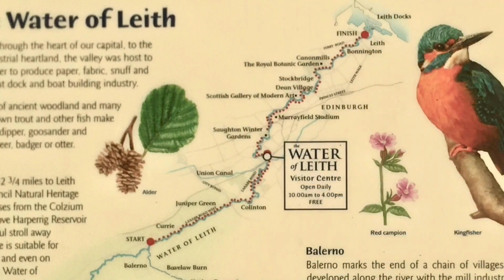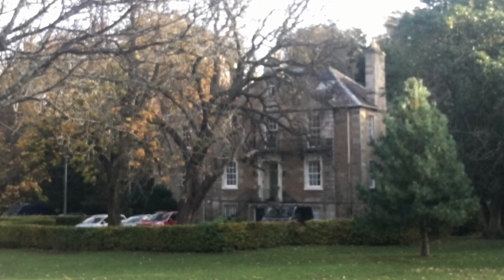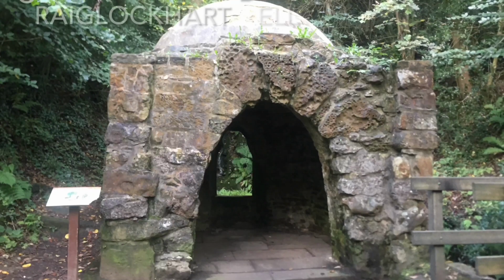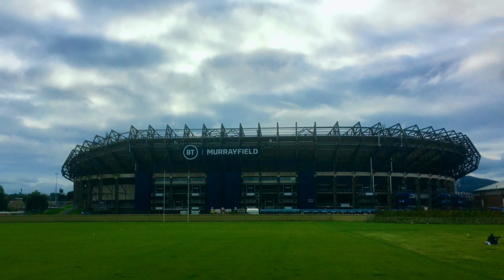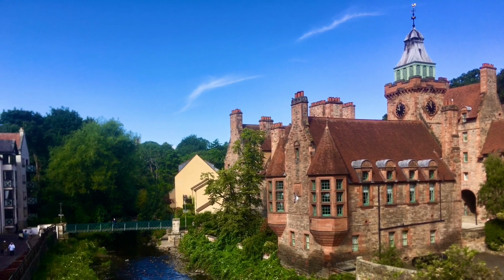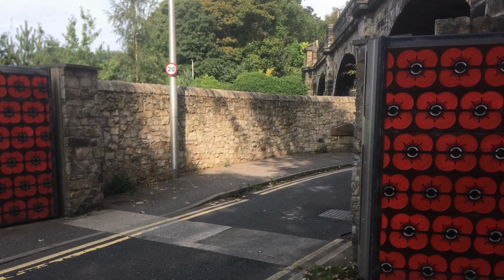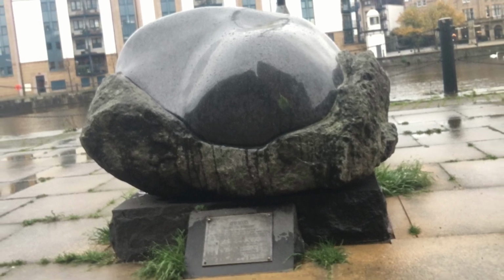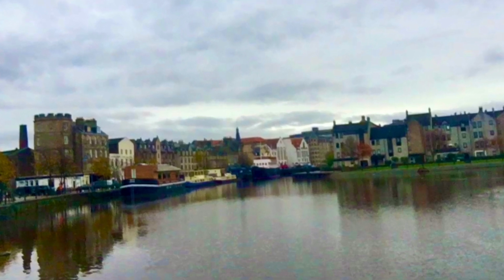Zum’s Auld Reekie Walks - Water of Leith Walkway | Series 1 Episode 6/6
Poet Goes Walking presents Zum’s Auld Reekie Walks - Water of Leith Walkway.
I’ll be your Edinburgh hiking guide, please join me this fine day.
We need to pace sensibly, not going too fast,
As we delve into the present as well as the past.
There are historical snippets on buildings to see
On a guided tour from A to B.
The village of Balerno is where we will start,
Then a winding route into the city, exploring nature, history and art.
Did you know it partly follows a former railway line
With some visible clues offering an obvious sign?
Or which WW2 building helped emergency services coordinate?
Or where the Scottish National Exhibition was held in 1908?
There is plenty of time for contemplation
Before we reach the Victoria Swing Bridge, our final destination.
A riverside ramble through Edinburgh with sights oh so pretty,
As we explore an Auld Reekie Walk around the city.

Series 1 Episode 6/6

IMAGE CREDITS

The Colinton Tunnel (SC048476)
own the image rights to the
Colinton Tunnel mural and its content.

Timestamps:
00:00 Zum’s Auld Reekie Walks - Water of Leith Walkway
00:55 Water of Leith Walkway intro
03:18 Graham’s Garden
03:38 Currie Kirk
04:21 Spylaw House
04:44 Spylaw Park mural
05:09 Phoebe Anna Traquair Railings and Gates
05:20 Colinton Parish Church
05:31 Robert Louis Stevenson
06:12 Colinton Tunnel mural
07:07 Craiglockhart Dell
07:39 Water of Leith Visitor Centre
07:58 Slateford Aqueduct
08:21 Saughton Park Walled Garden
08:53 Murrayfield Stadium
09:16 The Armoury, Roseburn Park
10:03 6 Times, Cauldron Weir
10:25 Life Tribute
10:58 Dean Village
11:49 St. Bernard’s Well
12:20 St. Bernard’s Bridge
12:42 6 Times, Stockbridge
13:14 Flood Gates, Warriston
13:58 6 Times, Powderhall
14:19 Redbraes Weir
14:37 6 Times, Bonnington
15:15 Fish ‘n’ Ships
15:33 Owheo
15:54 The Ship Inn on the Shore
16:56 Leith Signal Tower
17:26 Merchant Navy Memorial
17:51 Sandy Robertson bench
18:12 Victoria Swing Bridge